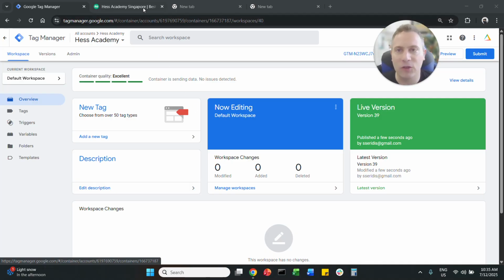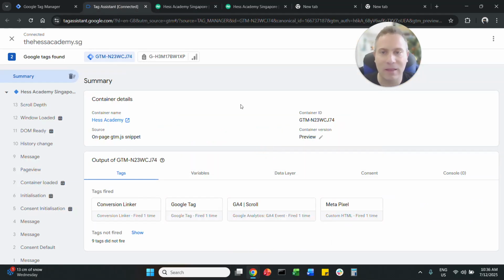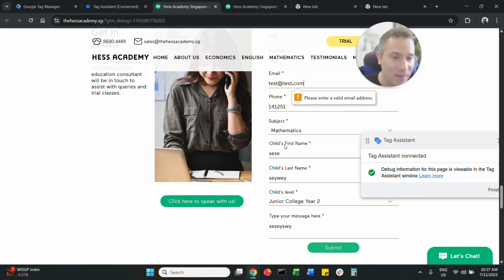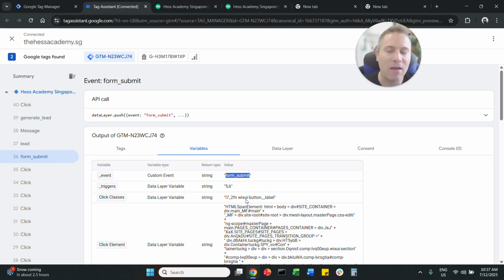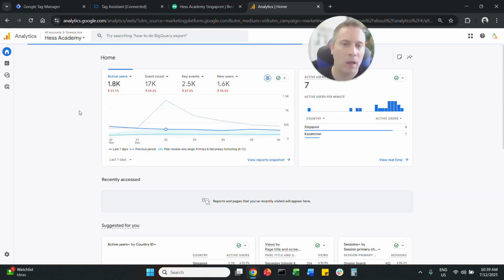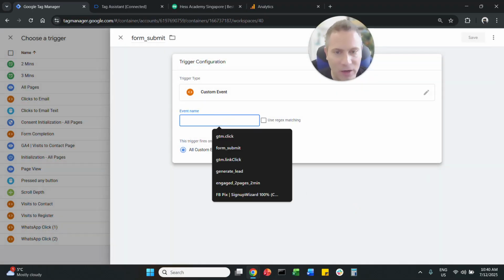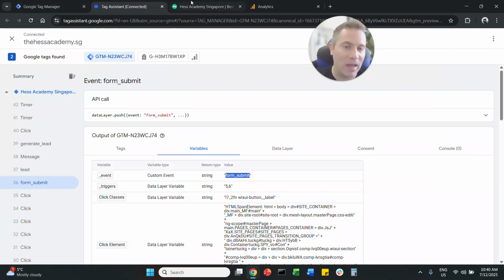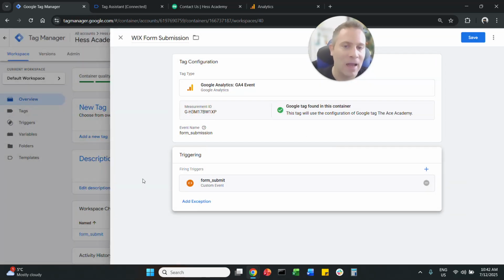Track WIX Form Submissions in Google Analytics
How to Track WIX Form Submissions in Google Analytics:

Pre-requisite: Google Tag Manager should be installed in all website pages

1) Login to Google Tag Manager
2) Preview your Tag Manager
3) Insert the URL where the form lives
4) Submit a test form
5) Check the event firing in your Tag Assistant (WIX websites fire either form_submit or generate_lead custom events upon form submission)
6) Create a new Tag and give it a name
7) Select Google Analytics: GA4 Event
8) Paste your Measurement ID
9) Name your Event (this is the name that will show up in Google Analytics)
10) Select Triggering
11) Create a new Trigger
12) Select Custom Event
13) Under Event Name, paste the name of the custom event firing (form_submit or generate_lead)
14) Save, Submit and Publish your Tag Manager Container